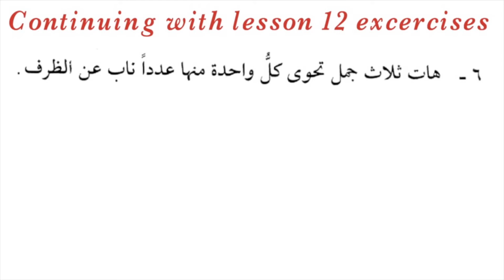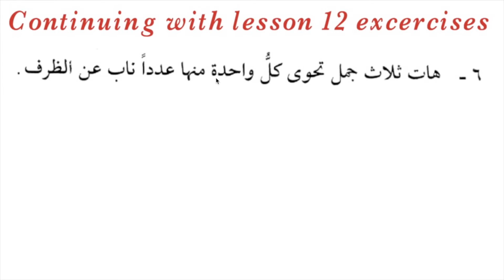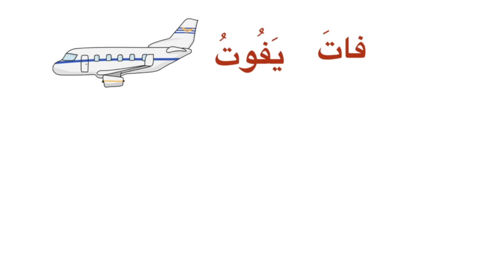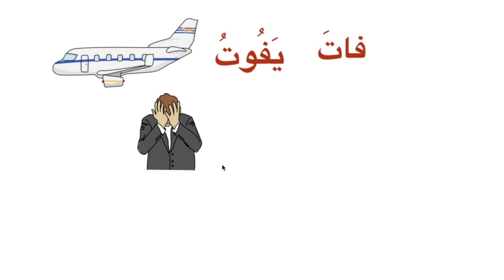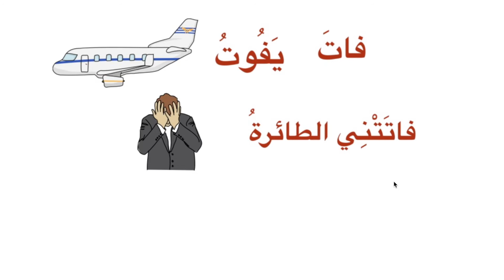madina book 3 class 42 - exercises practising ظرف and لو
inshaAllah we will complete the exercises of lesson no 12 from madina book 3 and practice about ظرف and لو
Why Learn Quranic Arabic? So, why would you want to learn Quranic Arabic? If you’re truly dedicated to fully understanding all of the teachings within the Quran, then you’ll absolutely need to learn Quranic Arabic to do so. While this religious text has been translated into other languages—including English—you lose out on some of the intricacies of the meanings if you don’t read it in the source language. This is one of the most important reasons to learn the Arabic language to understand the Quran. Learning Tips So, what exactly is the best way to learn this special form of Arabic? You may be a little overwhelmed at the prospect of learning an entire new language just to read the Quran, but it’s easier than you think. Follow these tips to improve your overall learning experience and success: • Learn the Tajweed – In order to prevent mispronunciation of words and terminology in the Quran, readers of the book must follow certain recitation rules called tajweed. These recitation rules were created to replicate the way the prophet Mohammed recited the Quran. Start learning the tajweed early on so you can apply them to your own recitations. This can also help you understand recitations from other people to better improve your chances of success in learning the language. • Study Basic Grammar – As you start learning Quranic Arabic, the most important thing is to study first is basic grammar. While it’s true that it might take years for you to learn and memorize the entirety of Quranic Arabic’s grammar, you can get a good initial grasp within the first few hours of study. When you focus on learning basic grammar first, you can piece together full sentences and start understanding their meaning earlier. • Study Arabic to English (or your native language) – Since you are learning Quranic Arabic to read the Quran, it’s most important that you focus your energy on learning how to translate Arabic to English, or your native language, and not the other way around. Since you’re not trying to learn conversational Arabic, you don’t need to spend any time or effort trying to learn how to ask for directions or order food, saving yourself more time in the long run. As such, only focus on learning the principles behind translating Arabic to your native language. • Study Quran-specific Terminology – As with most religions, the Quran contains many religion-specific terminology and vocabulary that you don’t experience much in day-to-day life. As such, it’s important that you spend your time and effort into learning Quran-specific terminology. It’s also true that much of the vocabulary in the Quran is repeated often throughout the text. In fact, did you know that only 300 words make up over 70% of the entire book? If you learn those 300 words early, you’ll be able to read the Quran quite simply. But It’s Hard to Learn Quranic Arabic Right? To be able to understand the Quran – This should be your first milestone. And, this is one that will give you immense satisfaction when you achieve it. Contrary to what I told you about achieving absolute mastery over the language, this is an easy task. I am talking about being able to understand most of the verses of the Quran in Arabic. You might not yet be able to speak Arabic fluently at this level. But when you read the Quran with the aid of a translation, knowing the Arabic grammar and words, gives you a whole new level of insight into the meanings. I’ll try to give my honest opinion here.